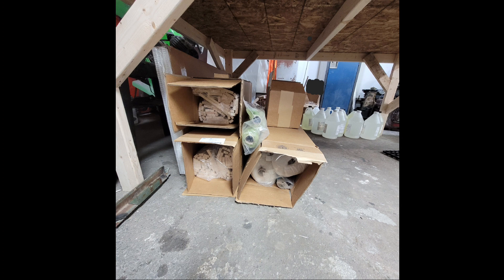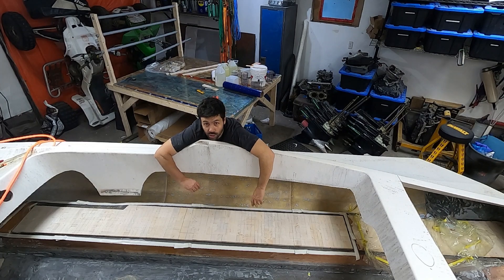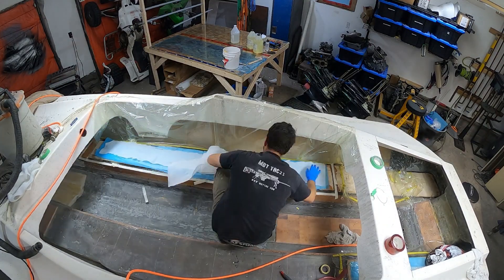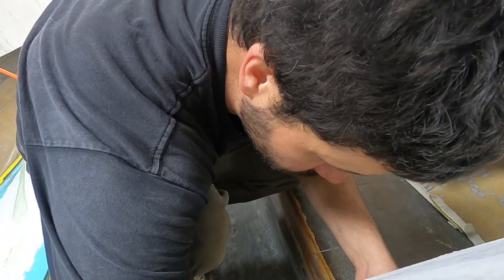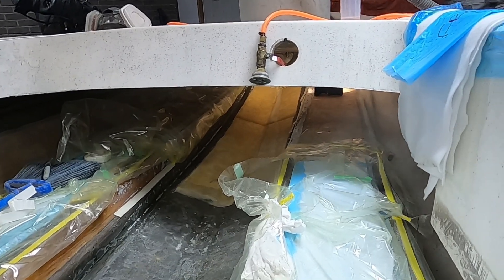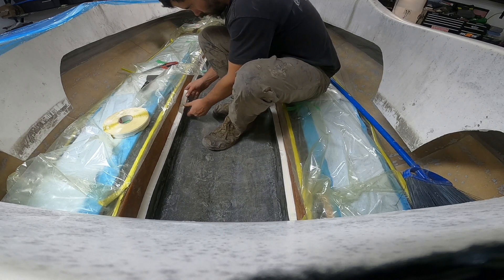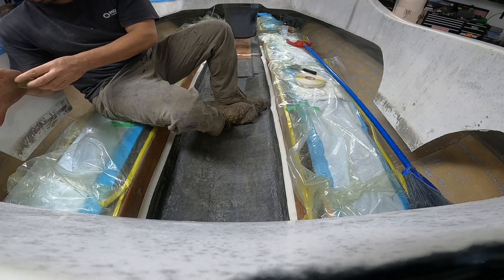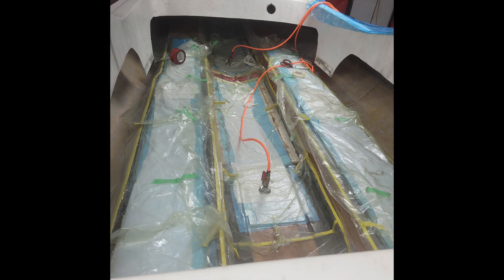Hydrostream AE21, vacuum bags and balsa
2nd video of the Hydrostream AE21 project. In this video, I vaccuum bag the balsa core down using epoxy resin, cabosil, and milled fibers.